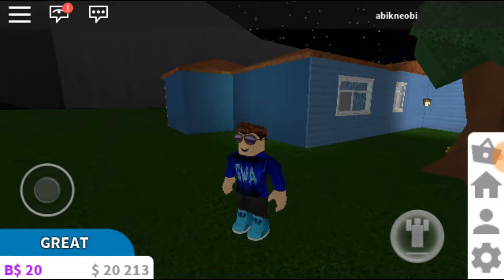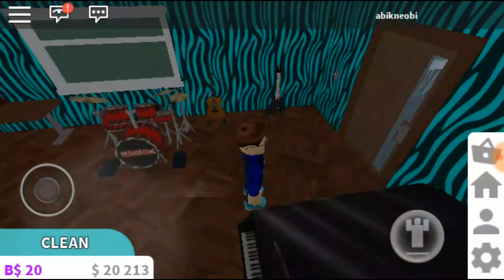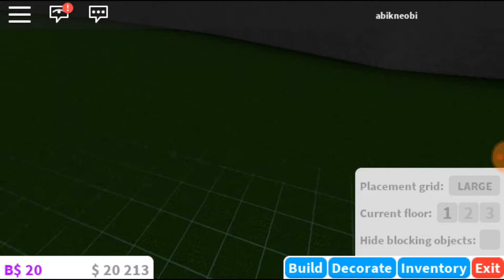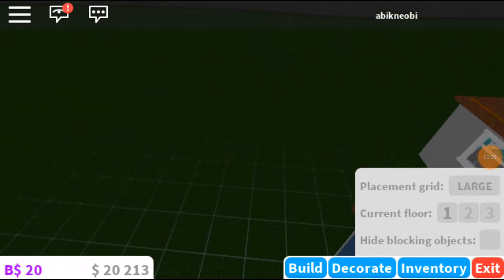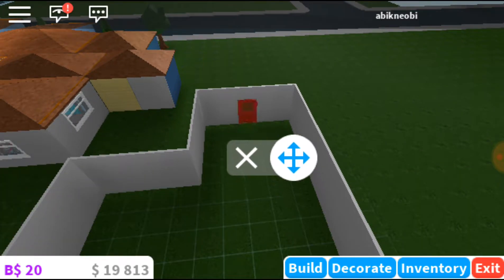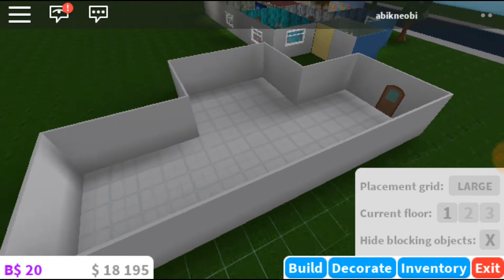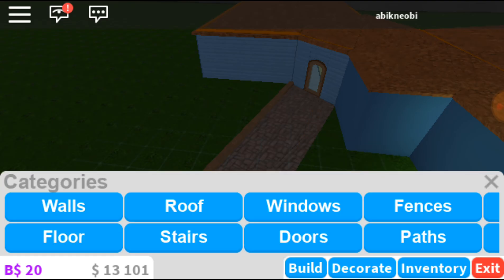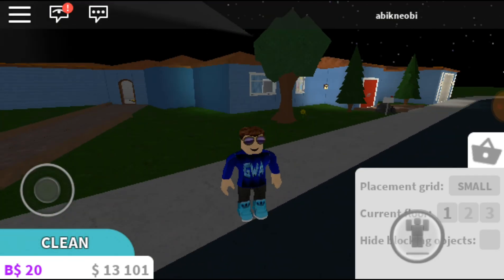Making a guest house in Bloxburg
So I decided to make a guest but it turned out its expensive.